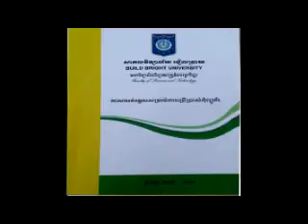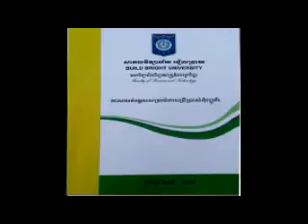Basic English For ComputingTrack 1.2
English For Computing